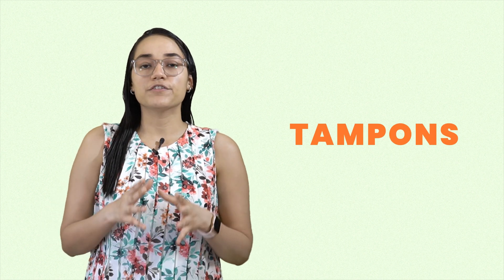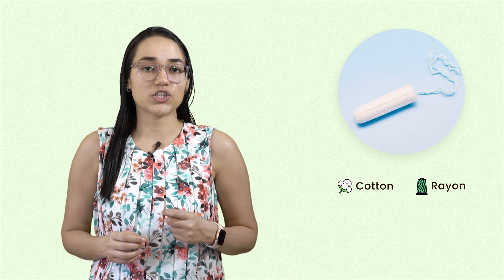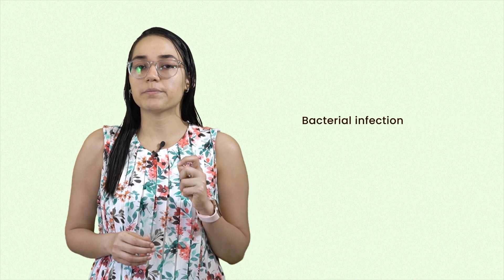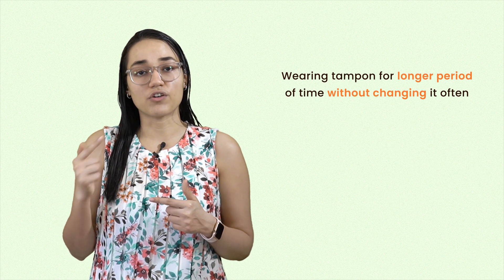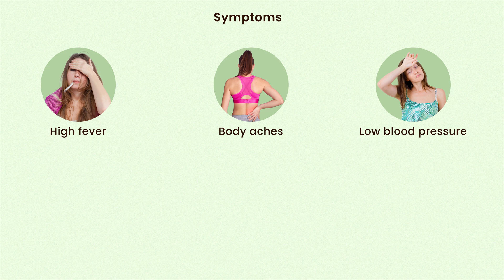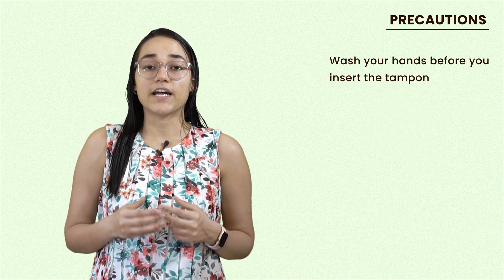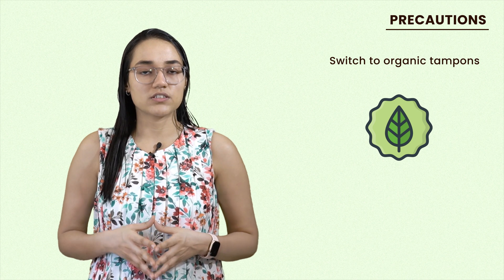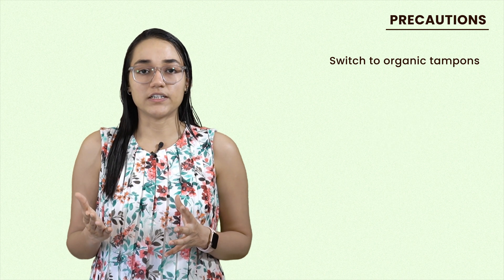Are tampons safe to use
We have seen a drastic increase in the usage of tampons and the fact that they are portable and comfortable makes it very popular among women.

- Tampons are small cylindrical products made out of materials like cotton or rayon and is inserted inside the vagina to absorb menstrual bleeding.

-  The only downside of wearing a tampon is the risk of toxic shock syndrome, it’s a rare but serious complications resulting from a certain type of bacterial infection.

- To reduce the risk of toxic shock syndrome:

* Use the lowest absorbency tampon you can.
* Change your tampon frequently.
* Alternate between tampons and pads when your flow is light.
* Avoid wearing a single tampon all night.

Additionally:
- Toxic shock syndrome is associated with using super absorbent tampons.

RECOMMENDATIONS:

- Switch to  organic tampons and the reason I suggest is because tampons come in very close contact with the body and we don’t want any unwanted pesticides or chemicals come in contact with our body as they negatively impact hormone function.

- Organic and biodegradable tampons are safe for our bodies and environment friendly.

- Keep champing your tampons every 4 to 8hours and don’t use it more than 8hrs